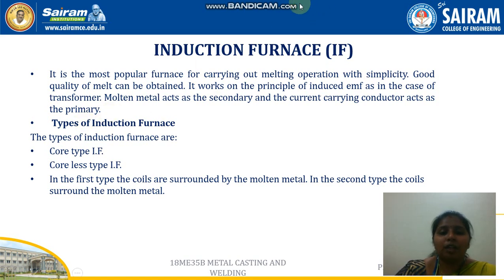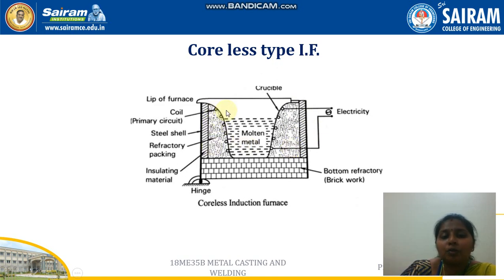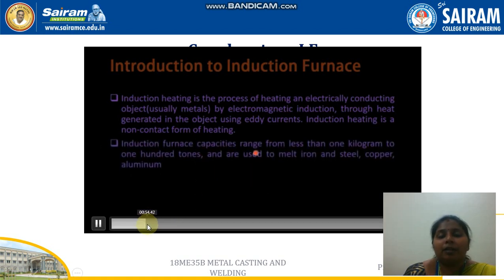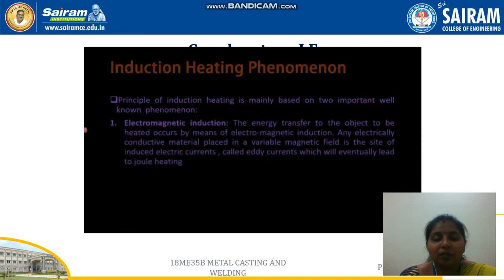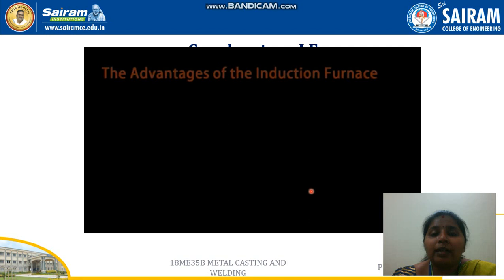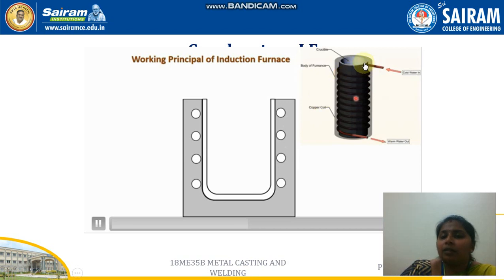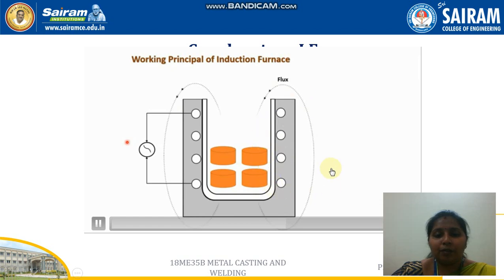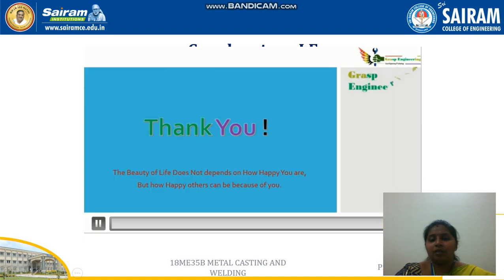Lecture video 3_Module 2_Induction furnace_Ramya.R